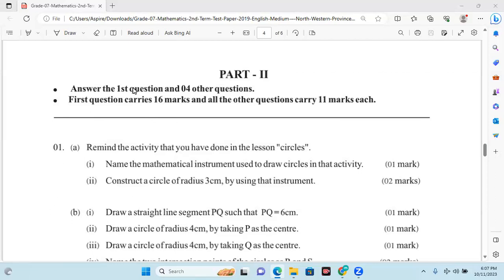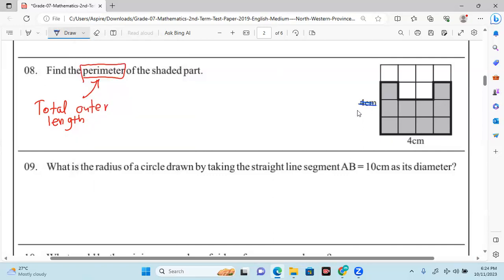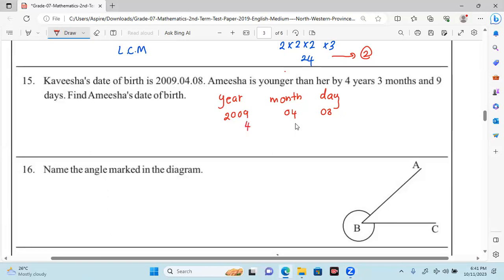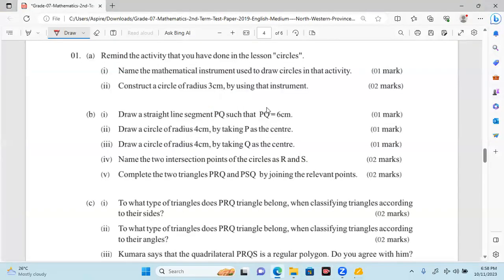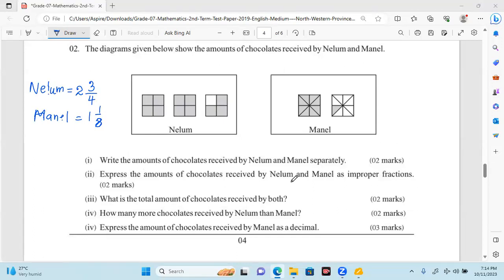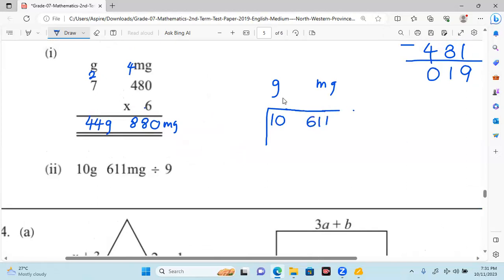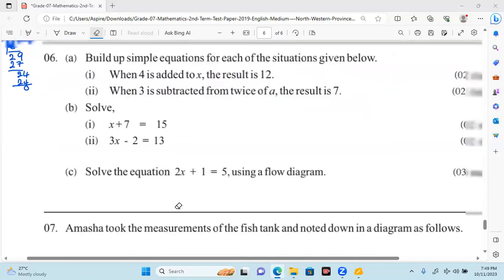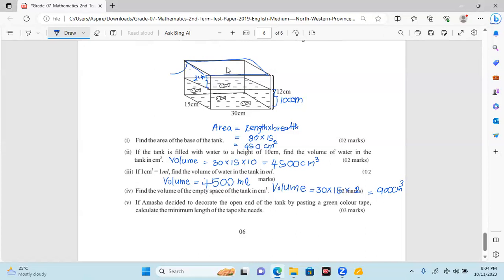Grade 07 | 2019 - Northwestern Province Second Term Test Maths Paper Discussion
𝟐𝟎𝟐𝟑 𝐆𝐫𝐚𝐝𝐞 𝟎𝟕 - 𝐓𝐡𝐞𝐨𝐫𝐲 𝐂𝐥𝐚𝐬𝐬 𝐄𝐯𝐞𝐫𝐲 𝐖𝐞𝐝𝐧𝐞𝐬𝐝𝐚𝐲 𝟕.𝟎𝟎 - 𝟗.𝟎𝟎𝐩.𝐦